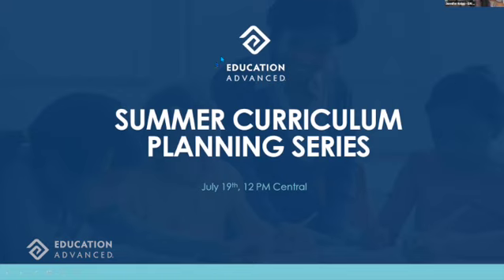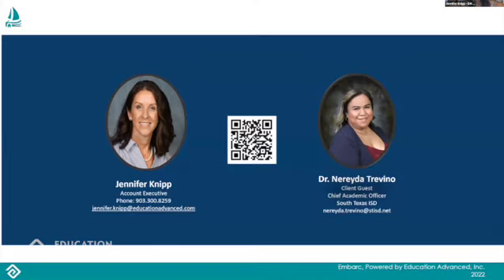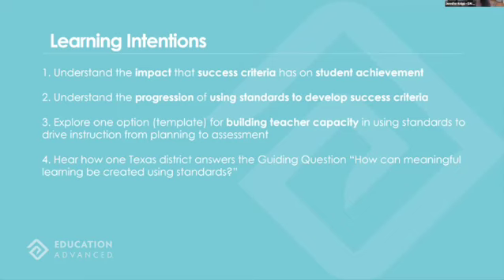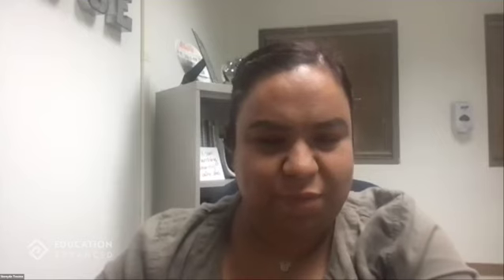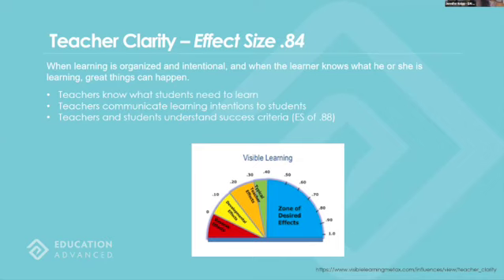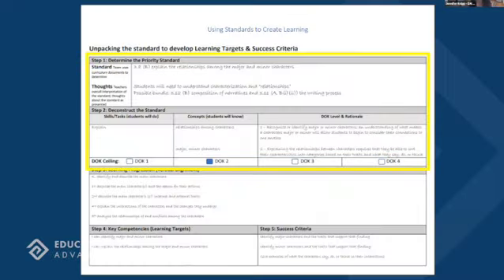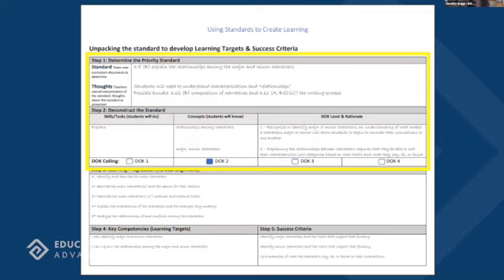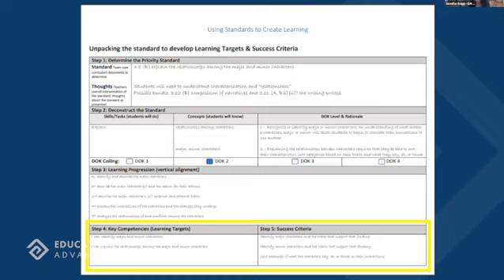Finding Clarity in the Standards | Curriculum Webinar Series | Episode 1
Summer Curriculum Series, Episode #1 - Standards, Learning Targets, and Success Criteria

Designing a curriculum can be a daunting task, but our team of experts is here to help you sail into success with early planning, collaboration and intentional focus. This is part one of a four-part series to discuss and explore innovations and best practices in curriculum development and curriculum mapping.

Guiding question for this episode: How can meaningful learning be created using standards?

For more info about Embarc Curriculum Mapping and Management, visit us or email

Embarc (formerly BYOC) is a curriculum and instruction solution connecting learning objectives to a continuous cycle of development, delivery, assessment, and refinement across teachers, classrooms, and grade levels in K-12 school districts. Embarc's alignment with state and national standards allows districts to analyze curriculum and address issues raised in standards-based assessments. With Embarc, districts can house a customized, living curriculum in a format that guarantees ongoing, systematic growth and ensures a rigorous curriculum is being used with fidelity. Public transparency is easily integrated with district content. Embarc empowers educators to save time on curriculum management, enter a process of continuous improvement, and shift focus to their true passion—teaching.